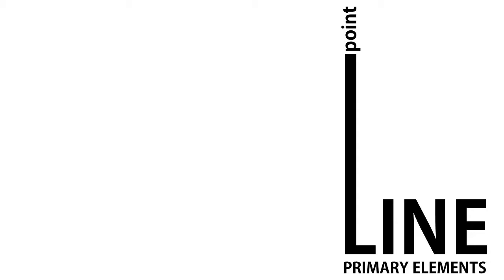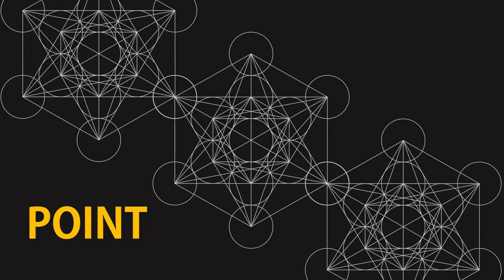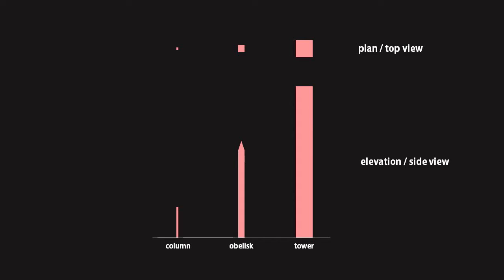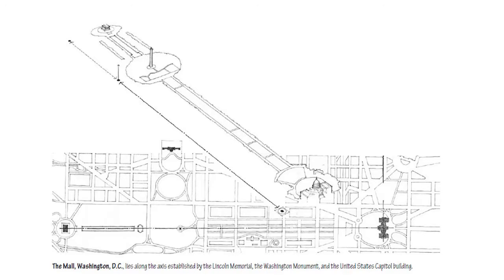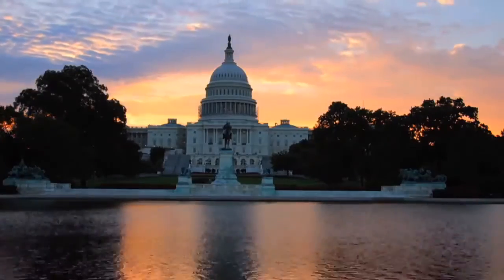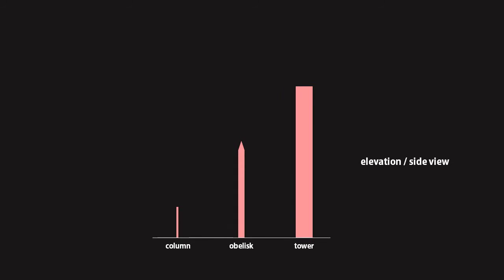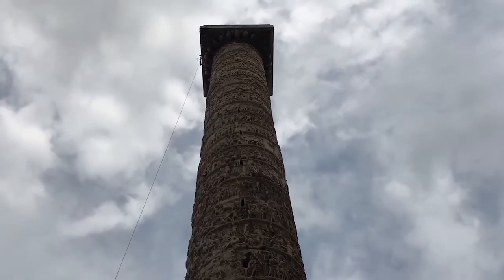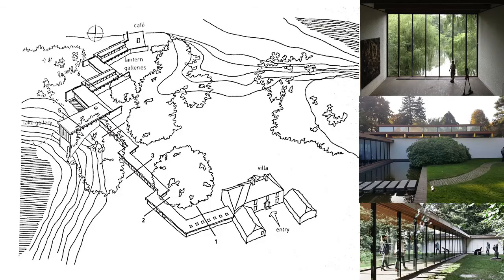2105 AR113 IDP 06 L01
An extended point becomes a line. Conceptually, a line has length but no width or depth. Unlike a point, however, a line is capable of visually expressing direction, movement, and growth by describing the path of a point in motion. A line is an important element in the formation of any visual construction.